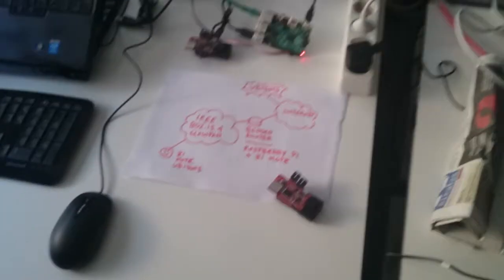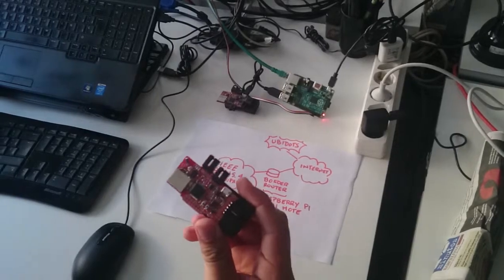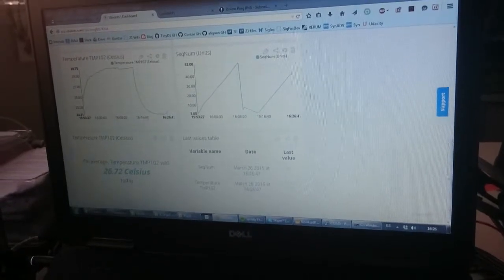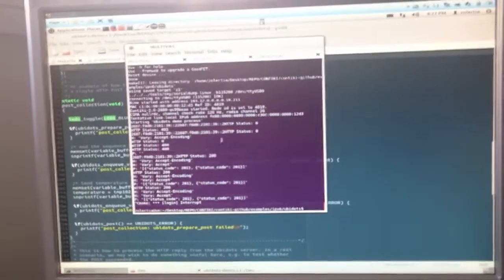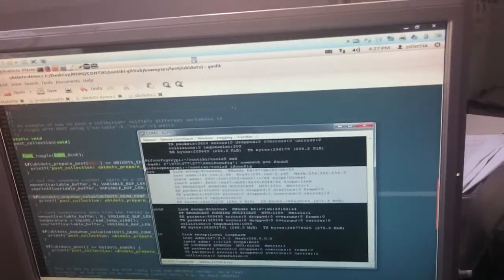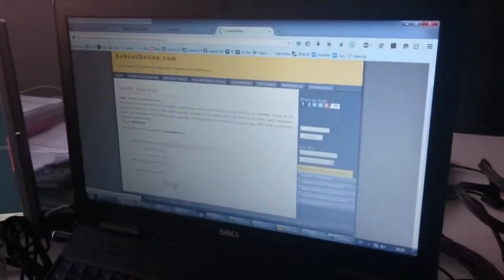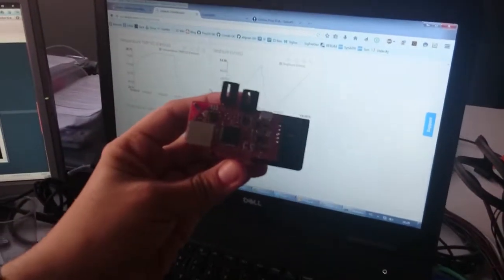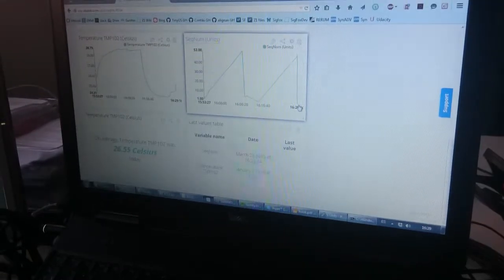Zolertia Z1 IPv6 6LoWPAN Ubidots client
A Zolertia Z1 mote sending POST requests to Ubidots IPv6 endpoint, using IPv6/6LoWPAN over 2.4GHz IEEE 802.15.4